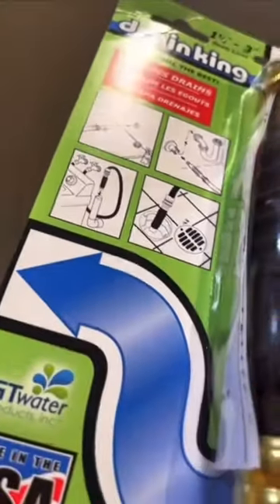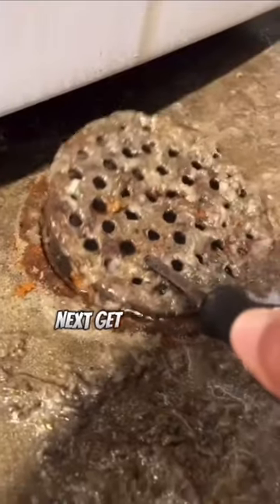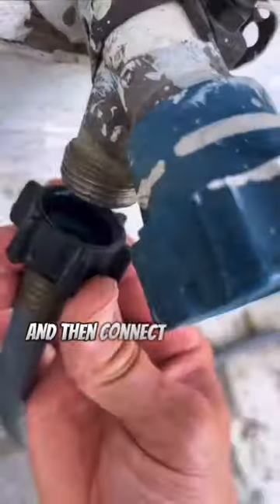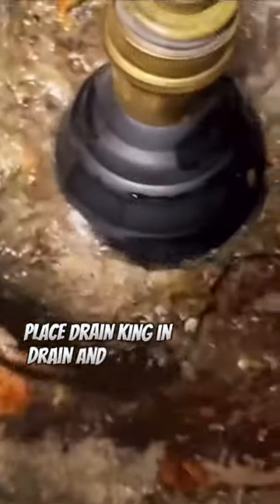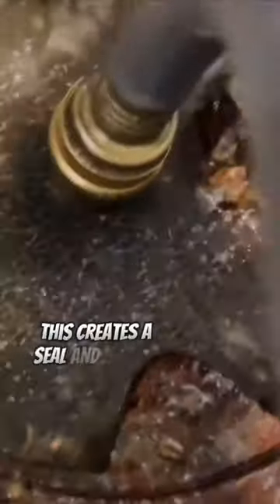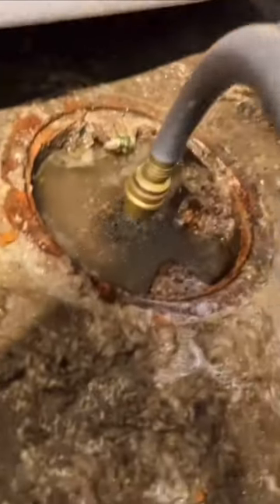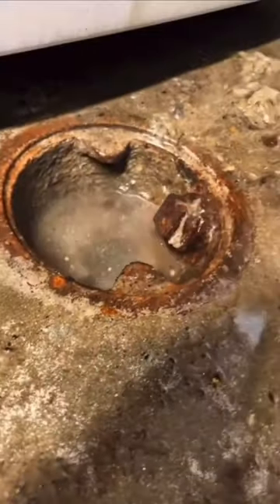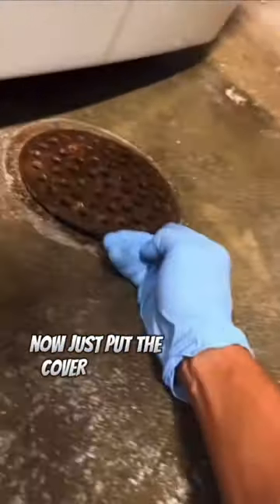How To Fix Basement Drain That’s Backing Up.